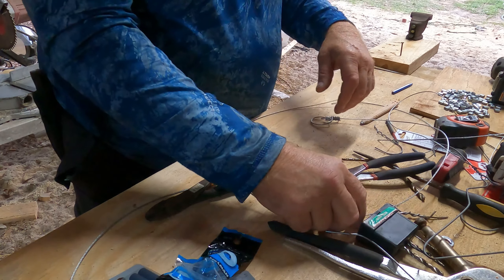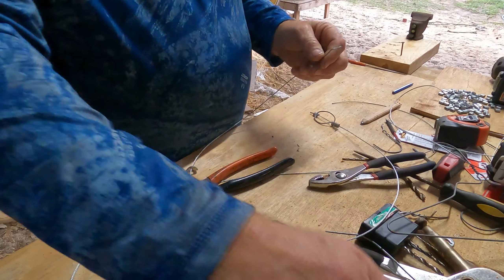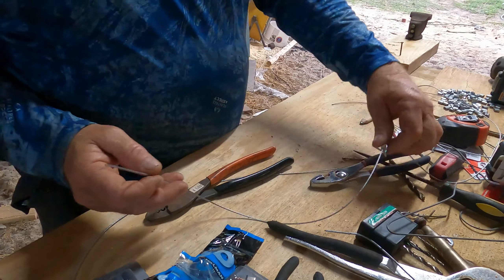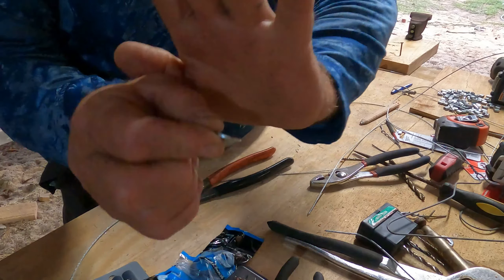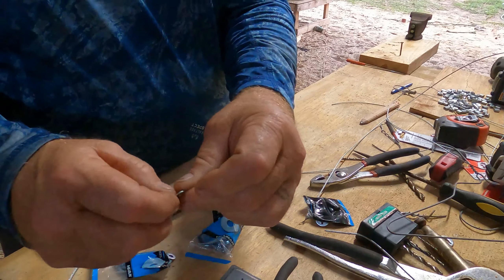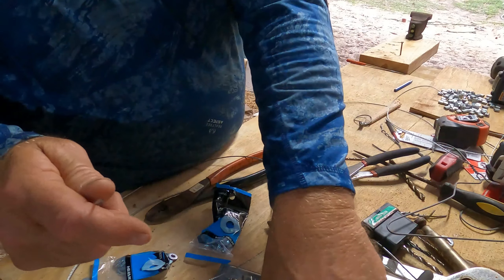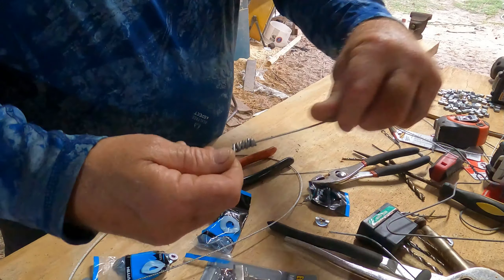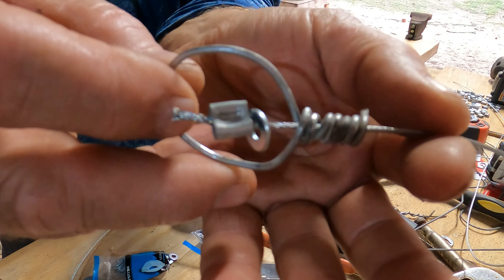part 1 of 3 making coon snares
part 1 making a coon snare